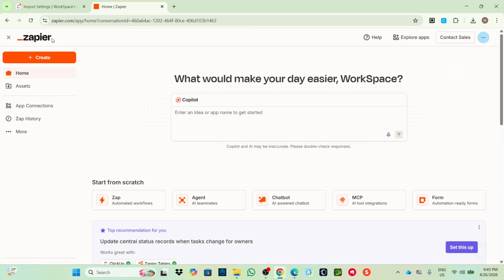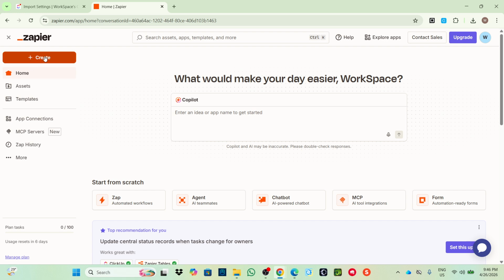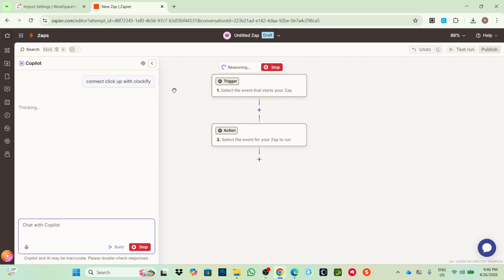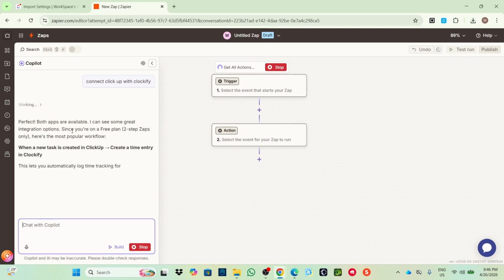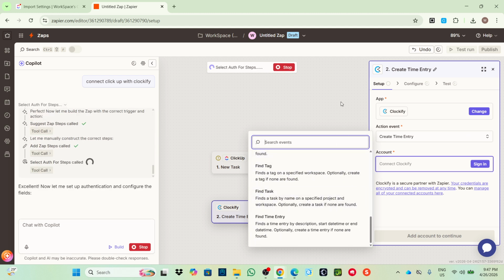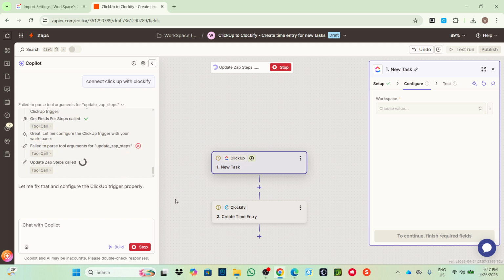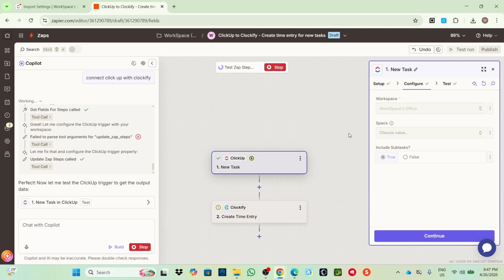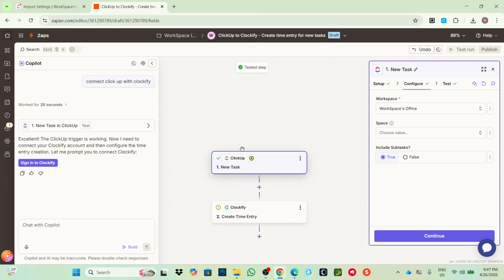How To Integrate Clockify With ClickUp (Step-By-Step)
In this video, you will learn the exact process for connecting your time tracking with your project management workflow. Integrating Clockify with ClickUp allows you to track time spent on specific tasks without leaving your workspace.

By following this tutorial, you will be able to:
• Install the Clockify browser extension
• Grant permissions for ClickUp integration
• Start and stop timers directly within ClickUp tasks
• Sync your time logs for better productivity reporting

This is the most efficient way to manage your billable hours and team performance across both platforms.